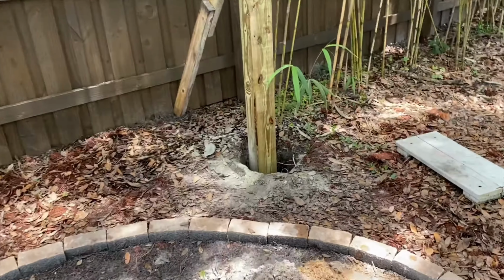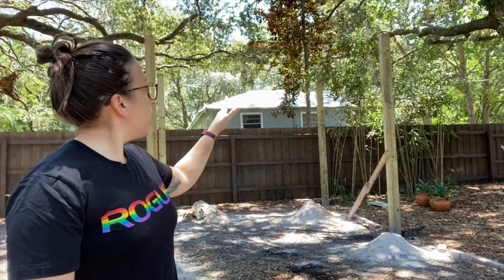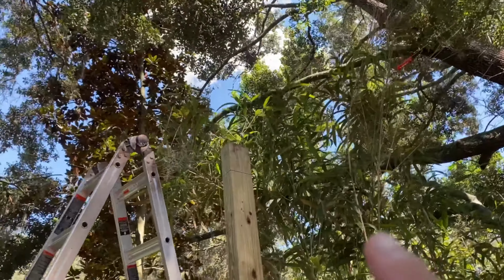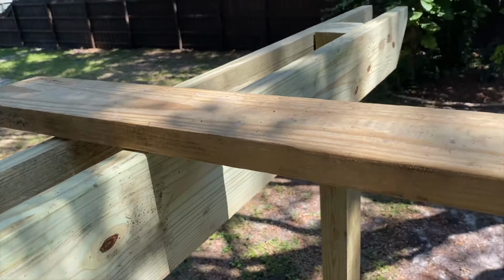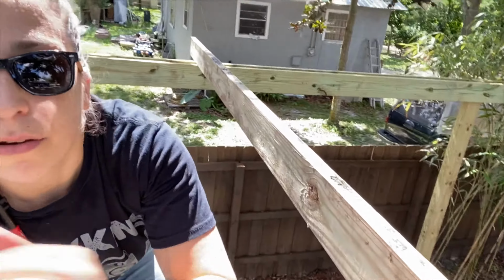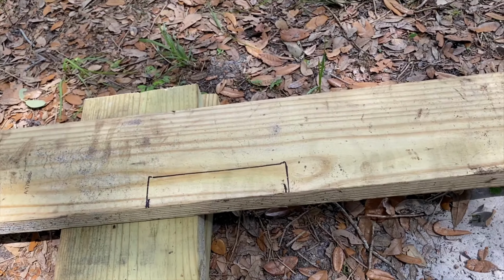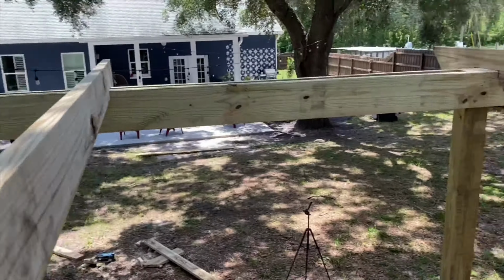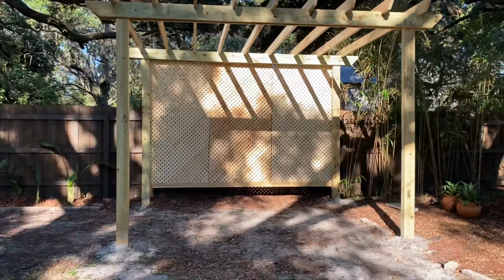DIY Pergola with Privacy Lattice Screening - Step-by-step Build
Posts are 4x6
Support beams are 2x8
Rafters are 2x6

See below for tools used in this video!

I wanted to cover up the view of the backyard neighbors since their house sits very high and can be seen from anywhere in our yard. I decided to make a pergola and add lattice to the back as privacy screening. I take you step-by-step through the process here. This was a fun one!

Tools used:

Makita circular saw:

Makita jigsaw:

Milwaukee sawzall:

String levels:

& my favorite ladder!